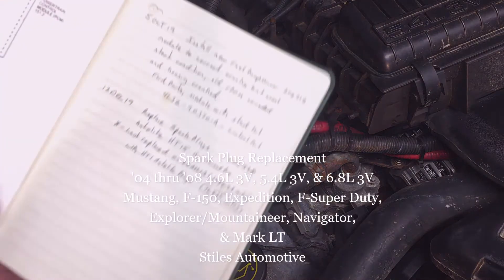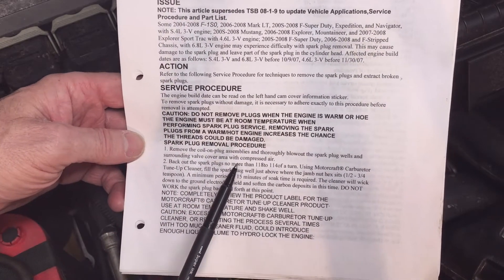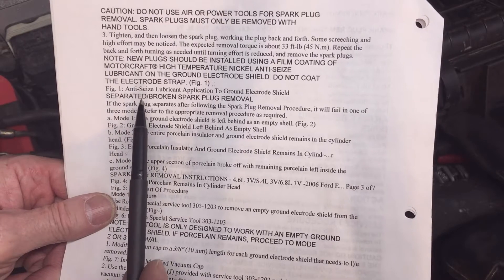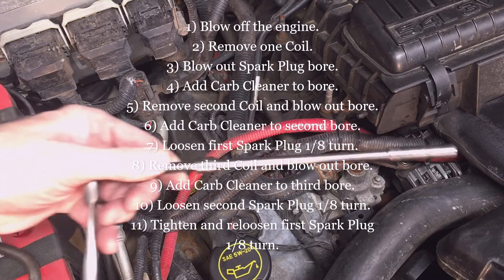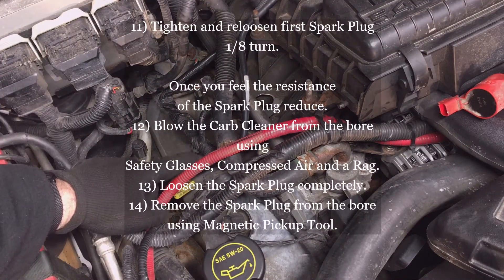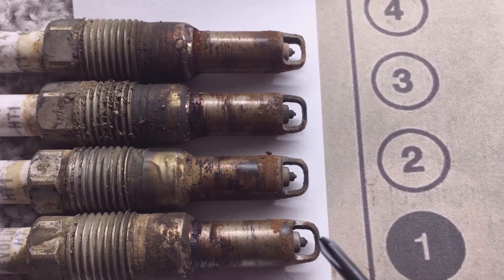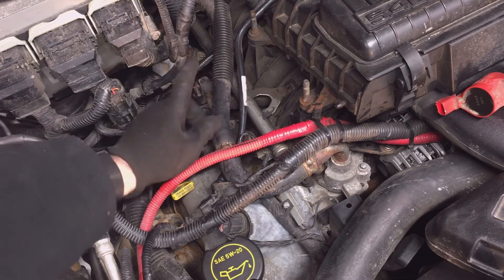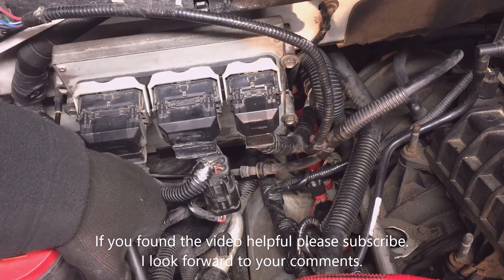Spark Plug Replacement - 2004 thru 2008 4.6L, 5.4L, or 6.8L 3-Valve Ford Engines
Learn how to replace your Spark Plugs on your 2004 thru 2008 4.6L 3 Valve, 5.4L 3 Valve, or 6.8L 3 Valve Ford Engine.  I show you how on my 2004 thru 2008 Ford F-150 5.4L 3 Valve.  Use a small amount of carburetor cleaner in the sparkplug well and allow time for the cleaner to make its way down to the electrode shield.  Loosen the sparkplugs no more than 1/8″ to 1/4″ of a turn. The idea is to loosen the carbon buildup around the electrode shield to allow sparkplug to be removed without breaking it. The process may need to be repeated several times in order for it to work properly.

Application List
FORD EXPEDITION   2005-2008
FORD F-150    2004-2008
FORD F-250 SUPER DUTY 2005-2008
FORD F-350 SUPER DUTY 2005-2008
FORD F-450 SUPER DUTY 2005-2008
FORD F-550 SUPER DUTY 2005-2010
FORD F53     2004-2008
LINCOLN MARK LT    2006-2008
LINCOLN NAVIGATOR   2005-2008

Recommended Tools
1/4” Dr Ratchet
1/4" Dr Extension (optional)
1/4" Dr 7 mm DeepWell Socket
3/8” Dr Ratchet or Better
3/8” Dr x 6” Extension
3/8” Dr x 3” Extension
3/8” Dr x 9/16” 6 pt DeepWell Socket, or 9/16” Spark Plug Socket
Needle Nose Pliers Channellock TOOL ROLL 6pc Precision Set
Telescoping Magnetic Pickup Tool, 30”
Telescoping Magnetic Pickup Tool as shown
Claw Pickup Tool
Safety Glasses or Goggle
Gloves
- Work Reusable
- Glove Carhartt Ergo Pro
- Work: Nitrile, Black, 9 mil
- Clean-Up: Nitrile, 5 mil
Light, (as shown in video)
Light, Ridgid, R8692B GEN5X 18-Volt Flexible Dual-Mode LED

Consumables
Carburetor Cleaner
Blaster PB PENETRATING 1GAL (BST-128-PB)
Dielectric Tuneup Grease Permatex 22058
Antiseize Nickle Best Value

Correct Cranks, but Won’t Start Condition – Fuel Pump Drive Module for ’04 thru ’08 F-150 Trucks.